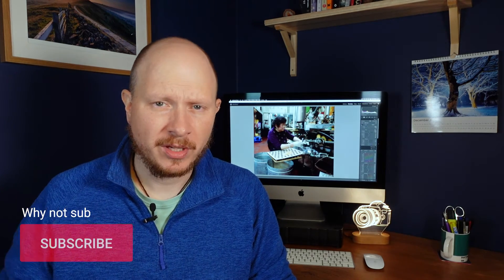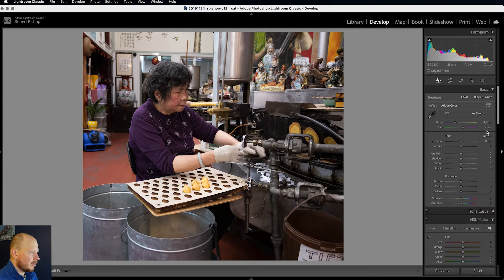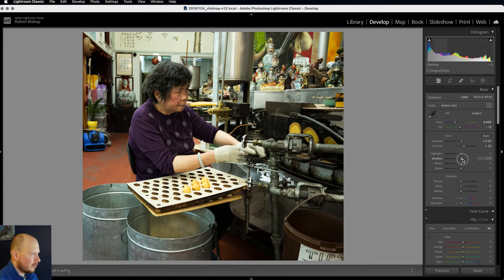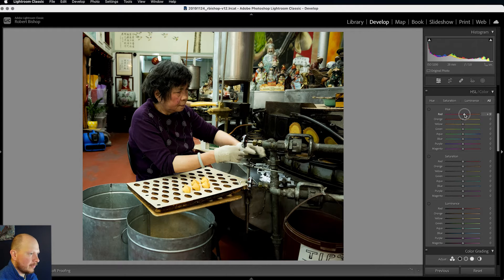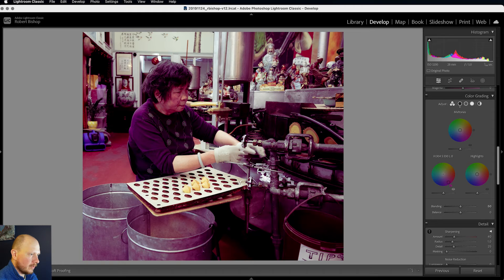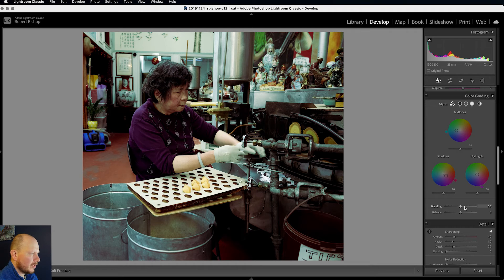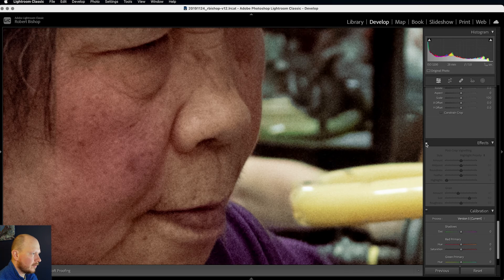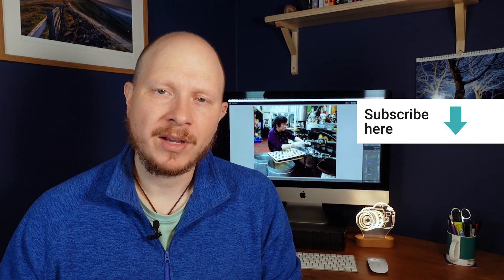How to Make Your Digital Photos Look like Film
Create a film photography look with only Lightroom using these simple slider tweaks. With just a few setting adjustments in post processing, you can make your digital images look like vintage film photos taken with an analogue camera.